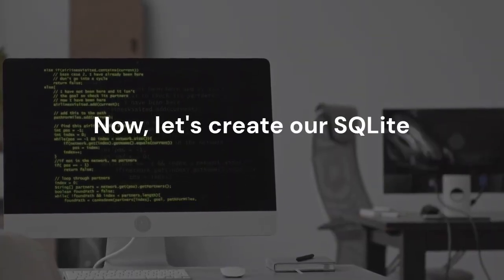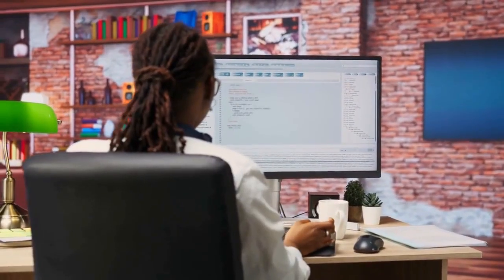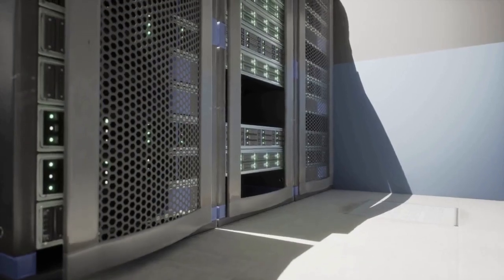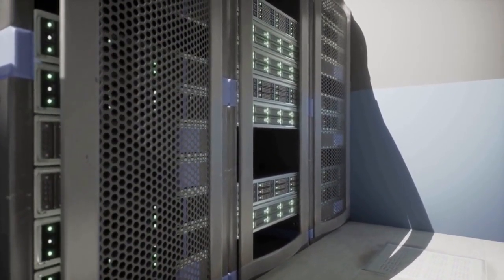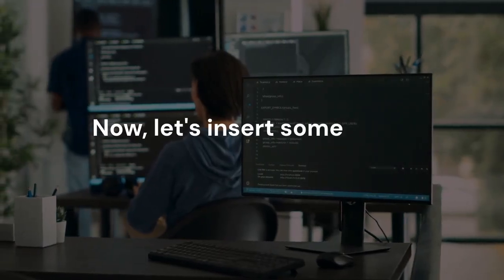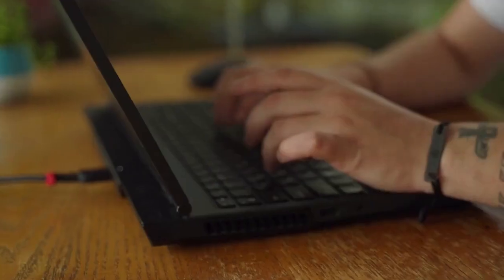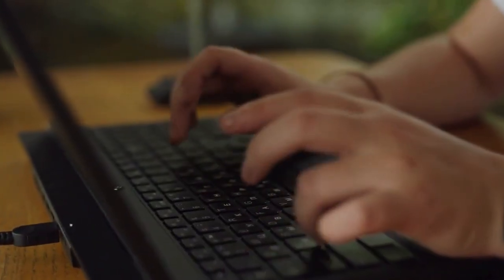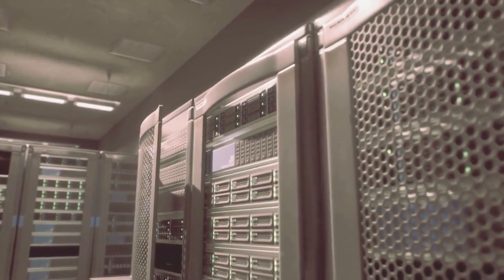How to Store JSON Object in SQLite Database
Storing JSON objects in SQLite typically involves using a text column, as SQLite doesn't have a native JSON data type (though it has JSON1 extension support). Convert the JSON object into a JSON string using a programming language's built-in JSON serialization functions (like `json.dumps()` in Python or `JSON.stringify()` in JavaScript). Then, insert this serialized string into the designated text column. When retrieving the data, fetch the string from the text column and parse it back into a JSON object using the corresponding deserialization function (like `json.loads()` in Python or `JSON.parse()` in JavaScript). The JSON1 extension provides operators to query and modify JSON data within SQLite, if enabled.